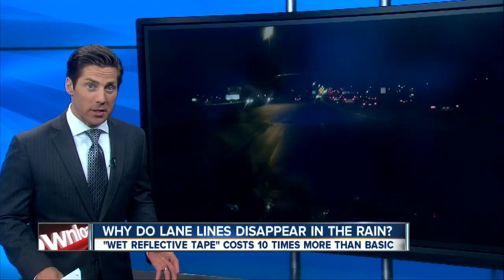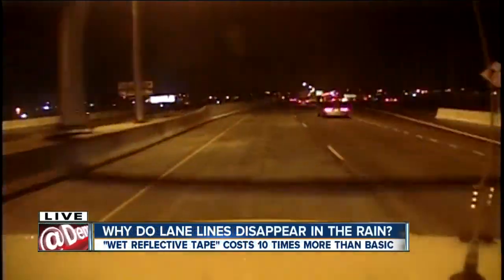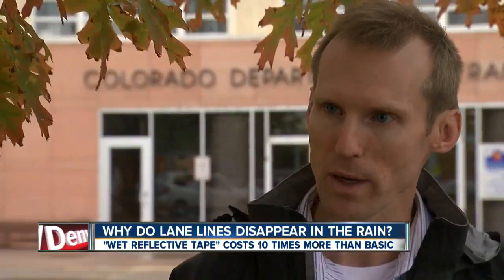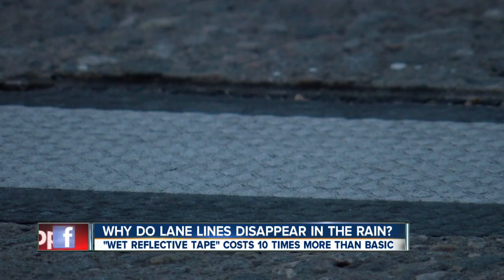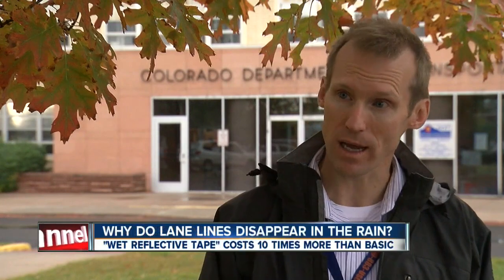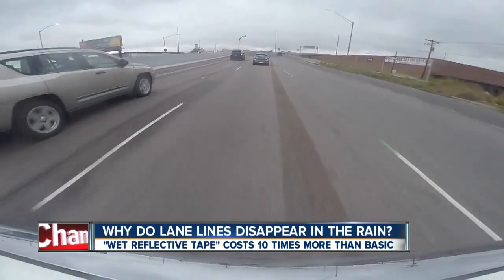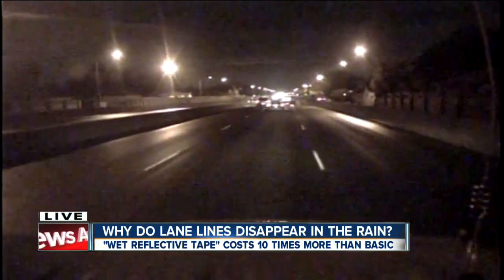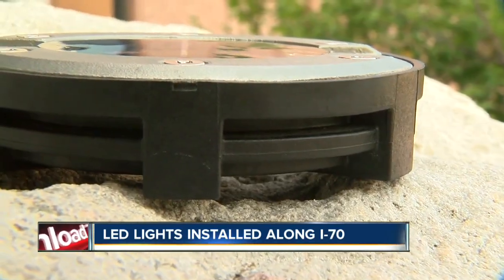Why do lane lines disappear in the rain?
7NEWS reporter Marshall Zelinger tells us 'wet reflective tape' costs 10 times more than basic materials.